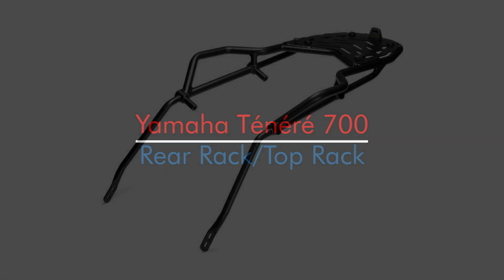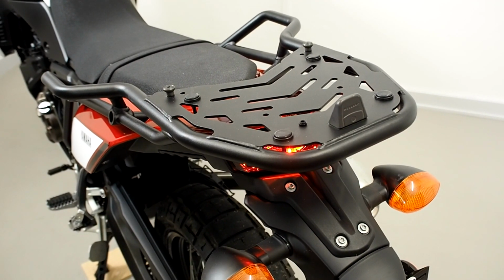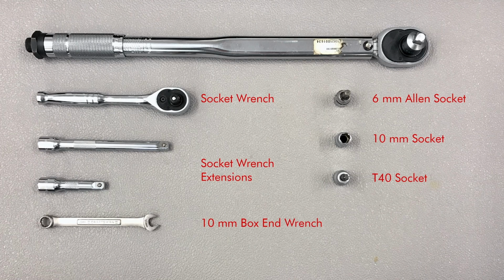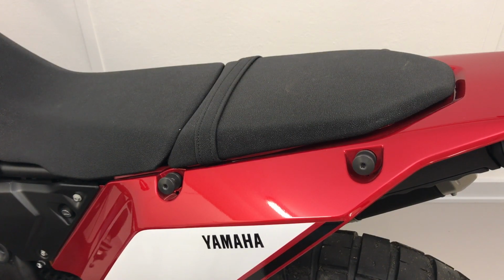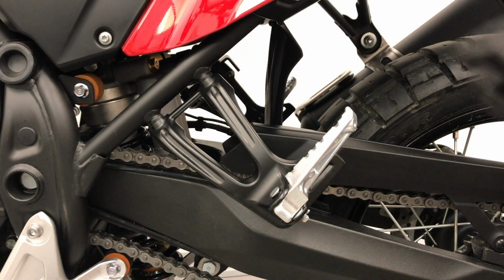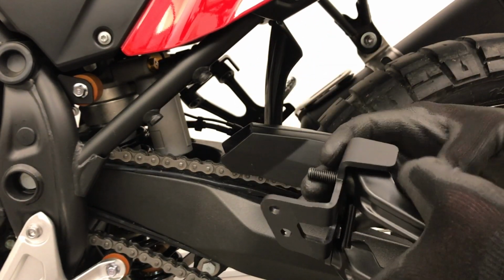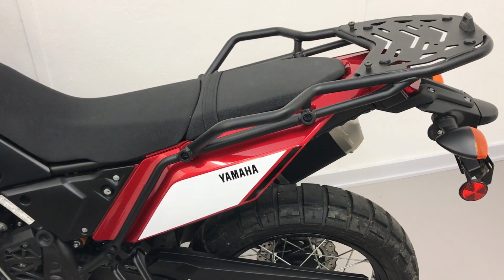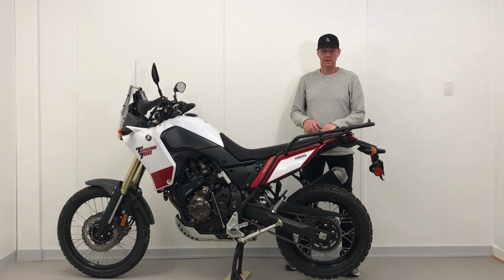Yamaha Ténéré 700 Original Yamaha Rear Rack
Yamaha Ténéré 700   Original Yamaha Luggage Rack/Rear Rack/Top Rack
Installation and Review